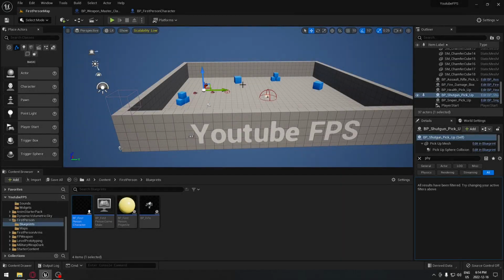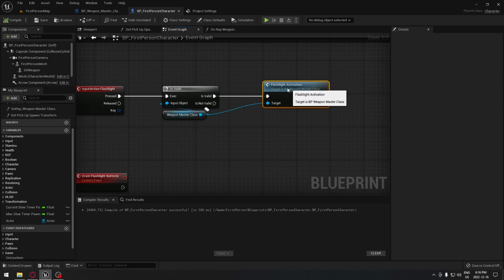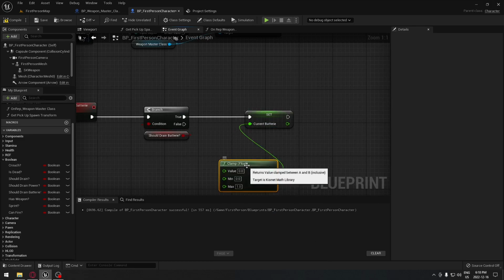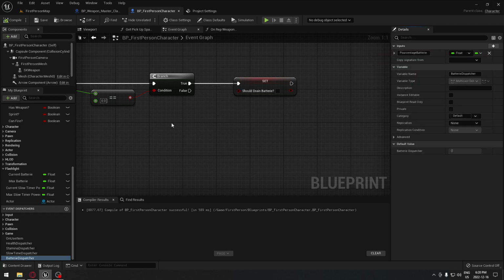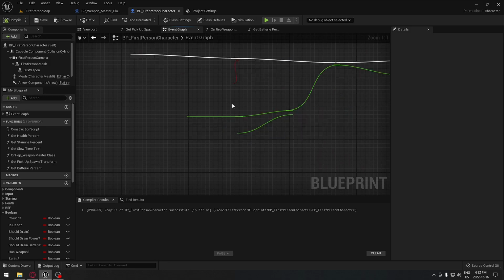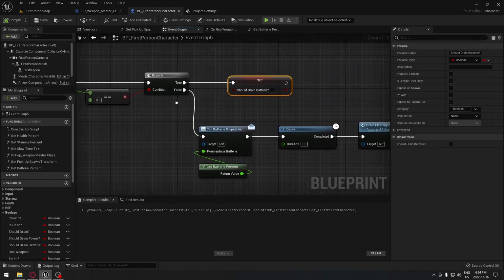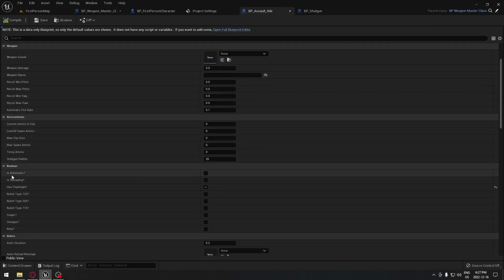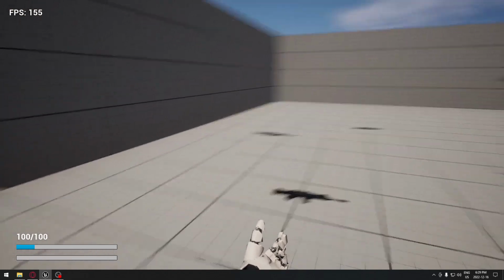Unreal Engine 5 - How to make a Flashlight -FPS Part 18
How to make a flashlight in Unreal Engine 5:

1. Create a Point Light component: In the Components panel, add a Point Light component to your scene.

2. Adjust the light settings: In the Details panel, adjust the settings for the Point Light component to make it act like a flashlight, such as Intensity, Source Radius, and Falloff Radius.

3. Attach the light to a weapon or a player: In the Components panel, add a Scene component to your player or weapon, then drag the Point Light component into the Scene component as a child.

4. Control the light with Blueprints: Use Blueprints to control when the flashlight turns on and off, and to set the flashlight's behavior when the player or weapon moves.

5. Test and refine: Test your flashlight in-game and refine the settings as needed.

This is a basic outline, and there may be more steps or variations based on the specific needs of your game.

Welcome to the first person series. You will see several mechanic to have a solid base to build your own shooter project.

We are going to see the following;

-Health
-Sprint
-Slow time
-Death Screen
-Shooting
-Damage
-Flashlight
-Aiming down sight
-Win Screen
-Recoil
-Game Mode (Wave System)
-Difficulty Level (Normal and Hard)
-Master Weapons blueprint
-Items Pick up
-Weapon Pick up
-Reload
-Master Enemy Blueprint
-Sounds
-Widgets
-Options Menu
-Materials
-Physical Material
-Importing Assets